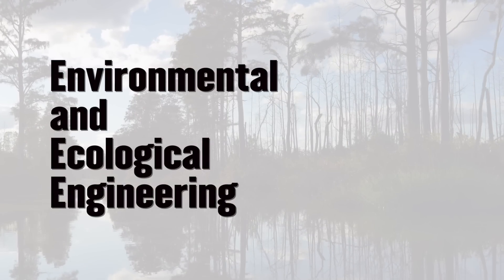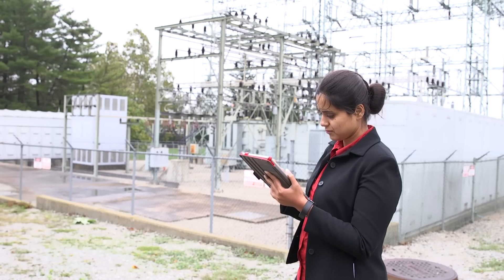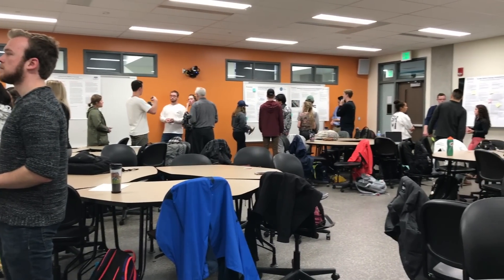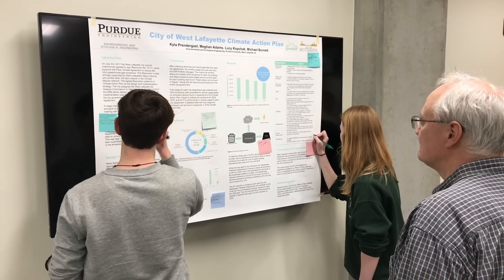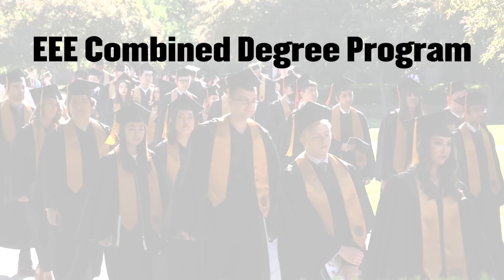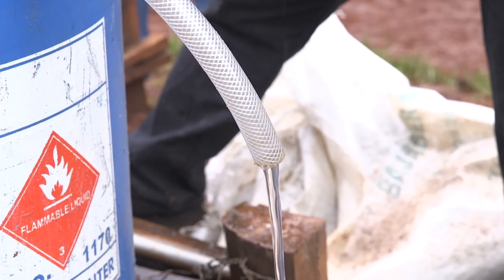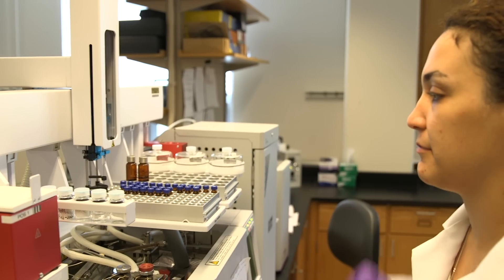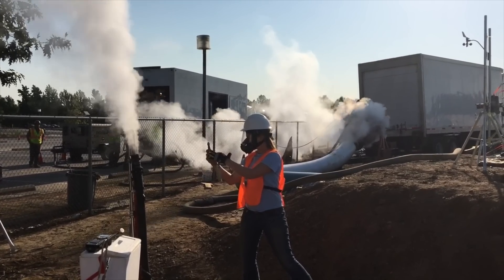Engineering Career Exploration: Environmental and Ecological Engineering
The First-Year Engineering Career Exploration Series features Environmental and Ecological Engineering. Learn more about the careers and student activities and opportunities at Purdue University.